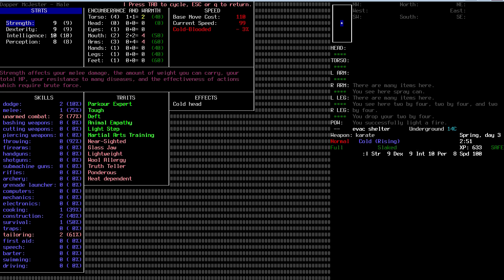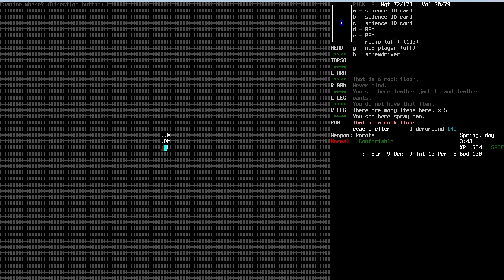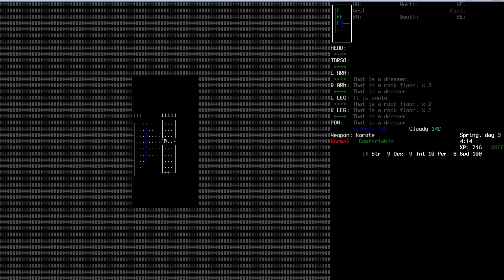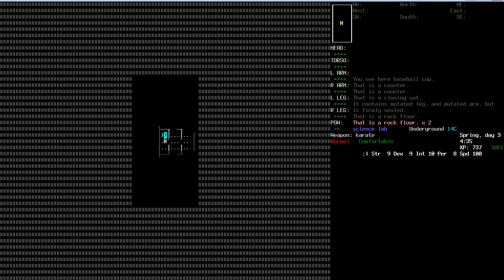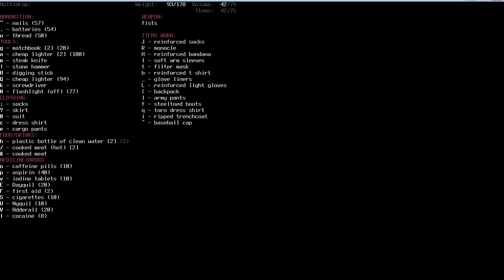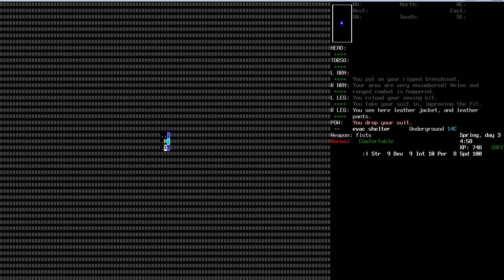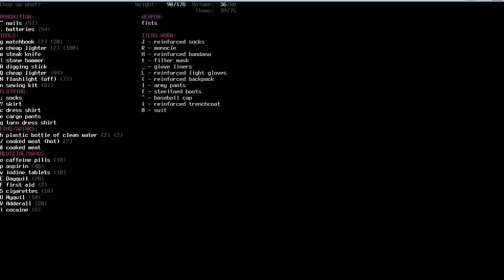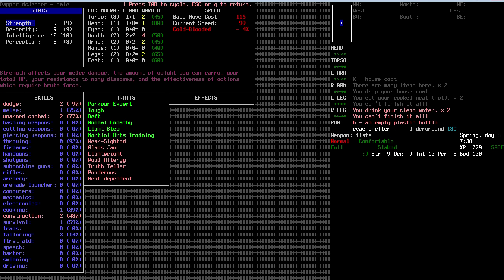Cataclysm:DDA - Episode 12 (Midnight Raid)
McJester has been spending a lot of time cooped up in his shelter, crafting, or just milling about outside digging ditches... this cannot last. A man like McJester must feel the thrill of combat, or the excitement of exploring dangerous, fortified locations!